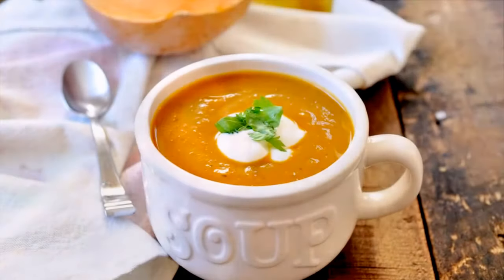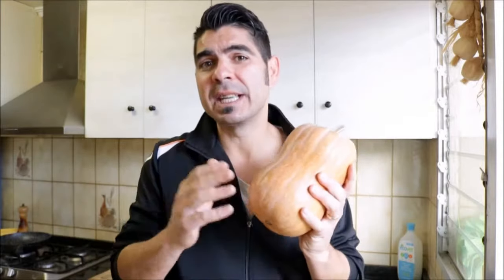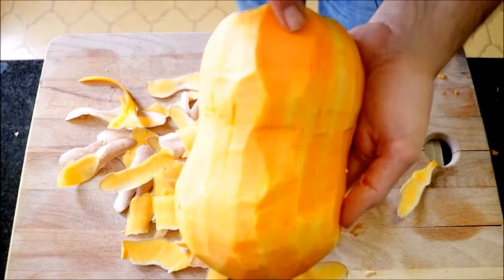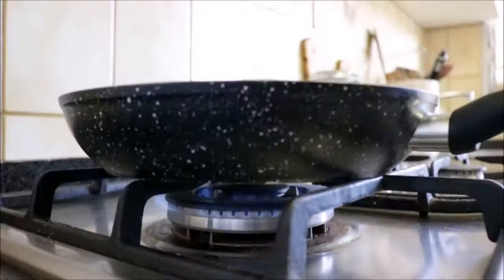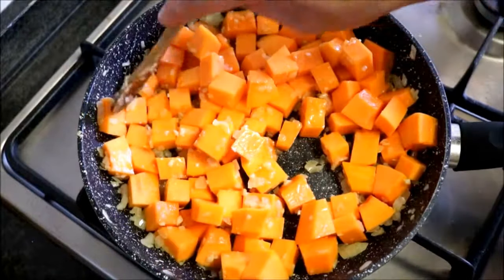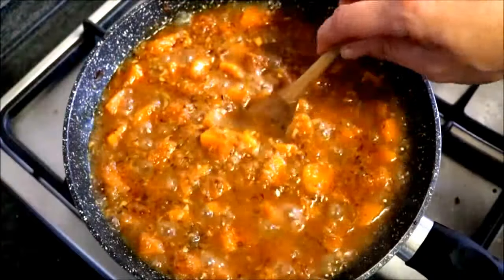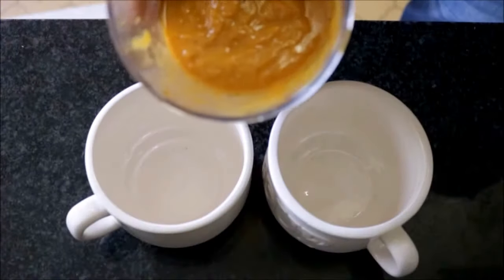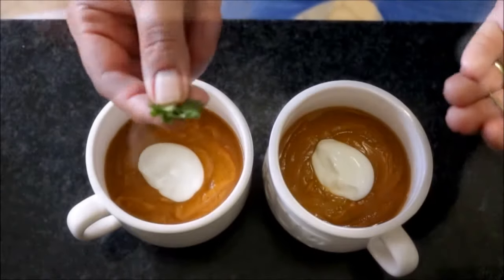Easy Recipe for Homemade Pumpkin Soup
EPISODE #114 - Easy Recipe for Homemade Pumpkin Soup

EXTRA VIRGIN SPANISH OLIVE OIL:

PAELLA PAN:

SPANISH SMOKED PAPRIKA:

SPANISH ROUND RICE:

SPANISH SAFFRON:

CALPHALON 2-PIECE NON-STICK  FRYING PAN SET:

CUISINART 4-QUART SAUCE PAN:

JOHN BOOS WOOD CUTTING BOARD: